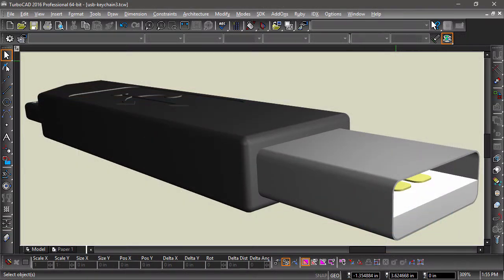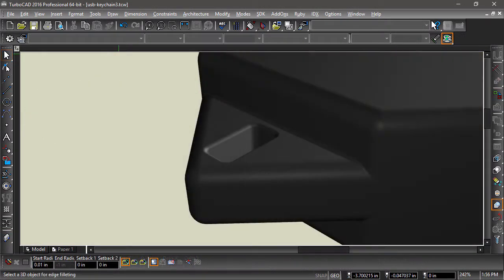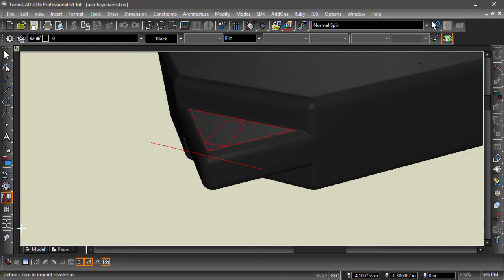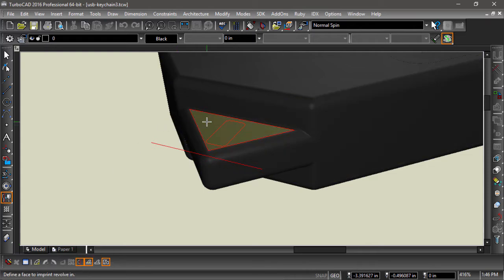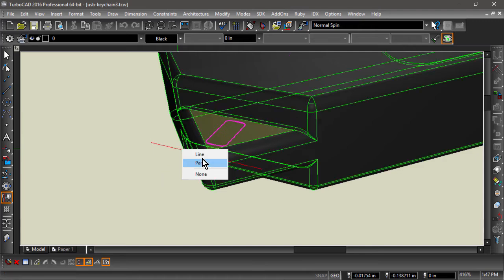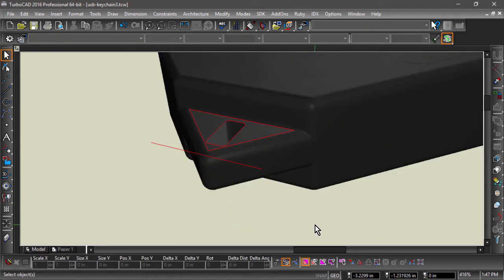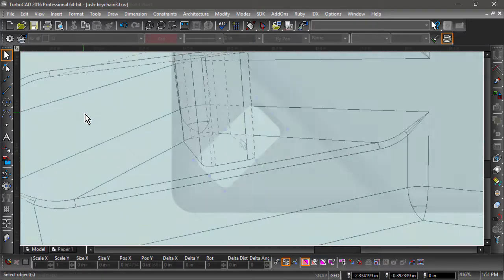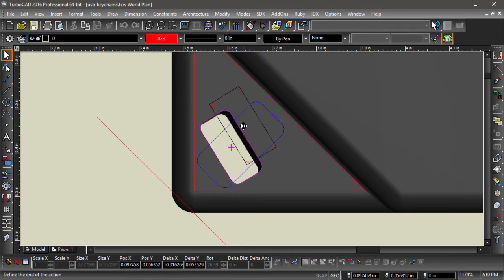Imprint Revolve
This video shows how to use the new imprint option of the revolve tool.